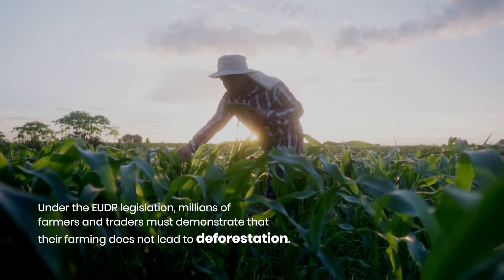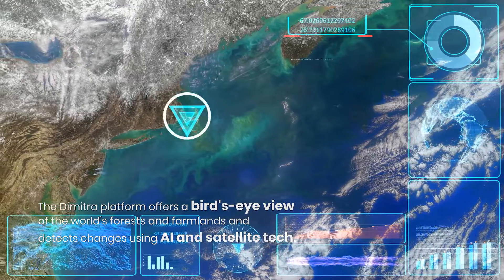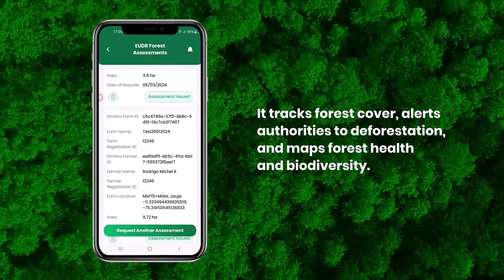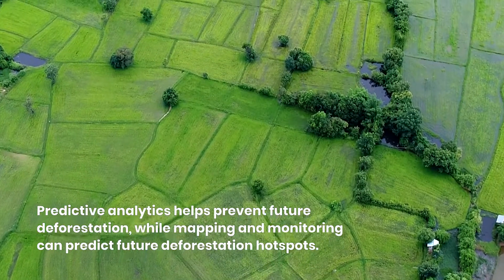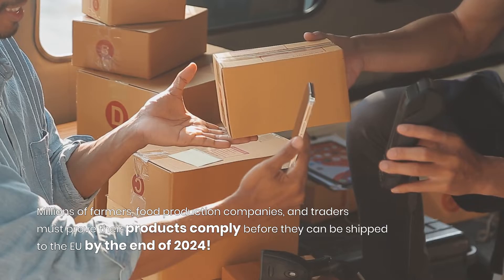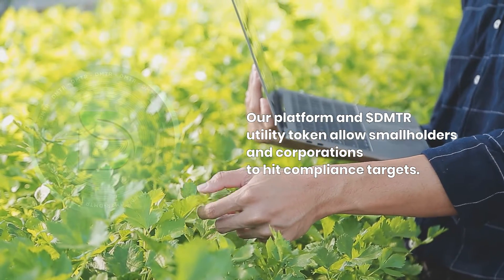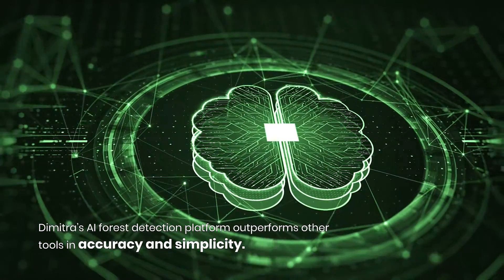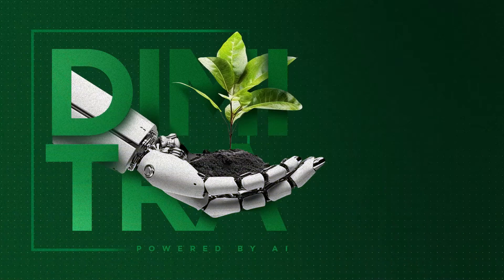Dimitra: Revolutionizing Deforestation Compliance Through AI and Satellite Technology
Under the EUDR legislation, millions of farmers and traders must demonstrate that their farming does not lead to deforestation. The Dimitra platform offers a bird's-eye view of the world’s forests and farmlands and detects changes using AI and satellite tech.

Satellites capture high-resolution images, and our proprietary AI differentiates natural changes from those caused by human activity. It tracks forest cover, alerts authorities to deforestation, and maps forest health and biodiversity. The AI can determine changes in the landscape and recognize land use patterns.

Predictive analytics helps prevent future deforestation, while mapping and monitoring can predict future deforestation hotspots.

Millions of farmers, food production companies, and traders must prove their products comply before they can be shipped to the EU by the end of 2024! Our platform and $DMTR utility token allow smallholders and corporations to hit compliance targets.

Our AI-based platform verifies agriculture products comply with EUDR and helps protect forests by promoting sustainable land management. Dimitra’s AI forest detection platform outperforms other tools in accuracy and simplicity.

This is all tied together through $DMTR, which enables millions of farmers to access AI tools and reports that are critical to their business.